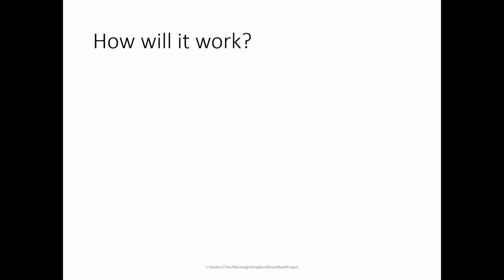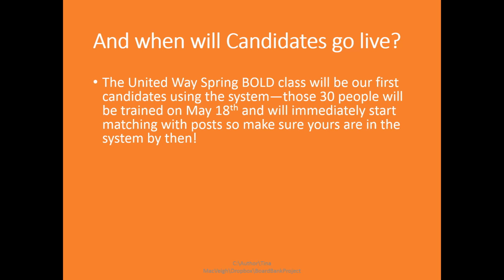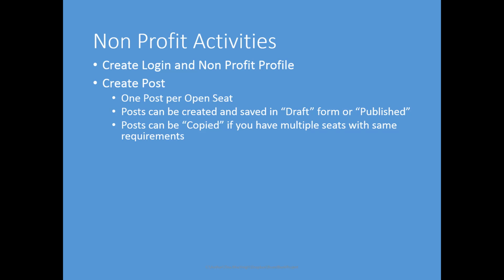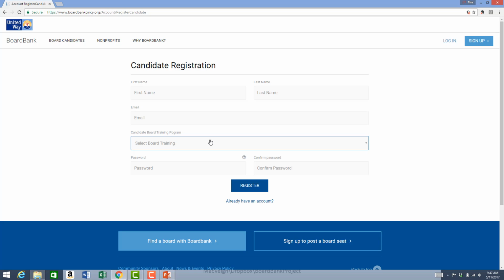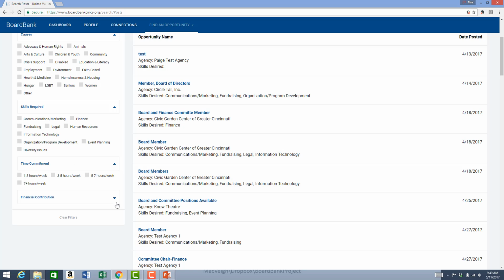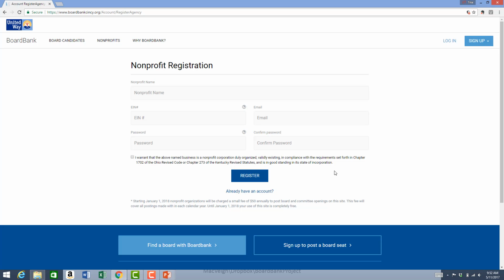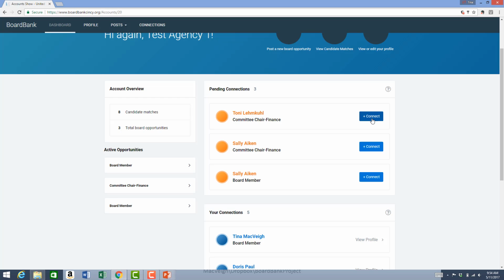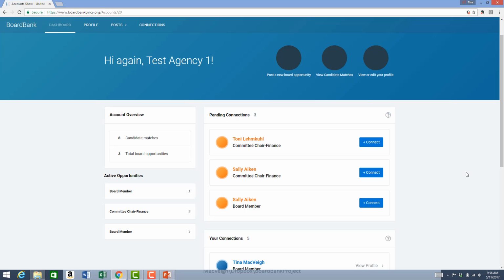BoardBank Non Profit Self Study